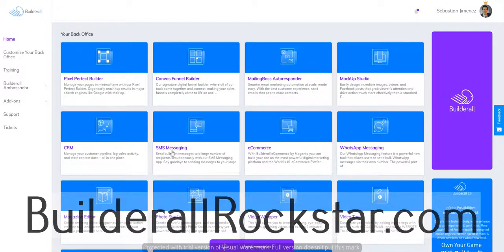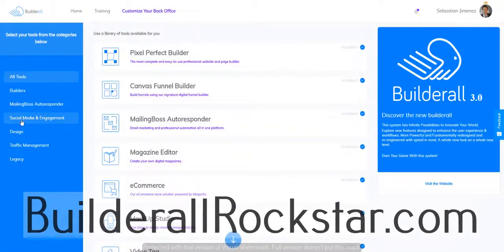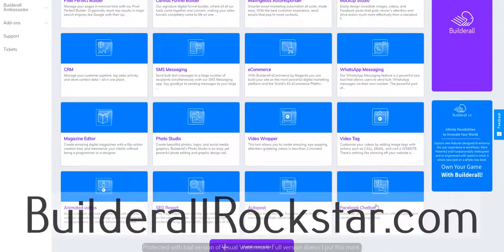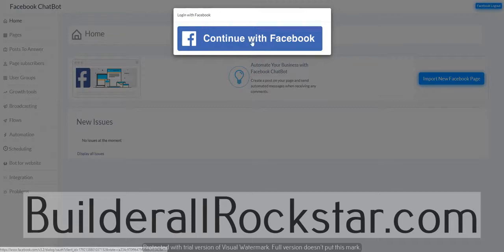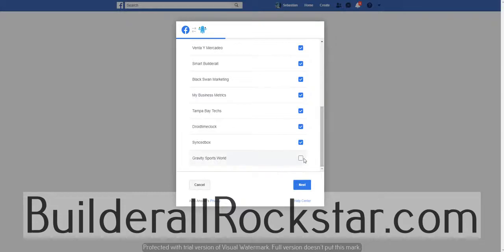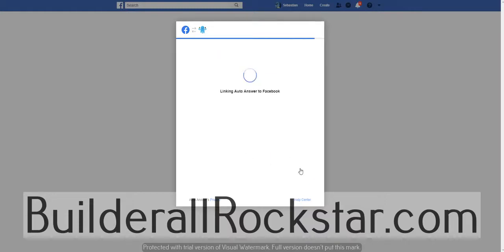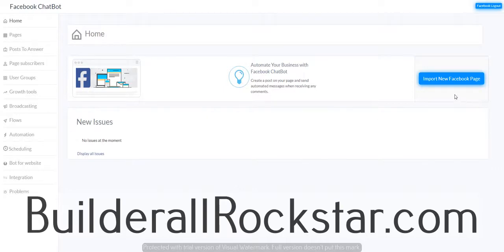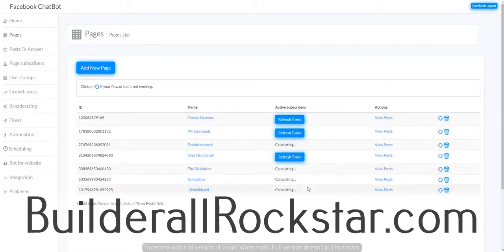Builderall Rockstar - Adding a Chatbot to a Facebook Page